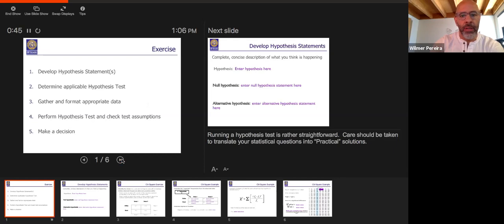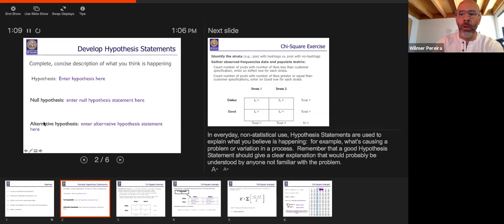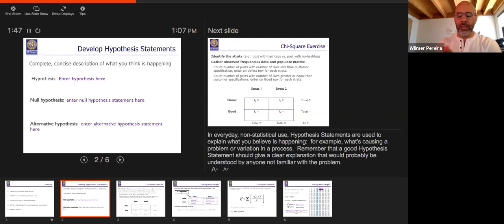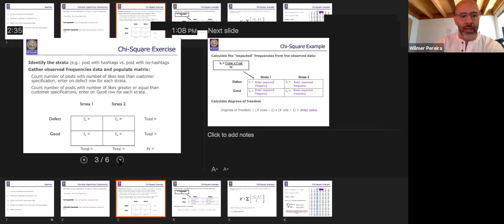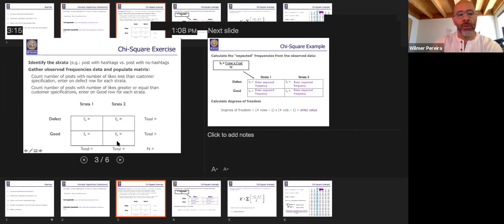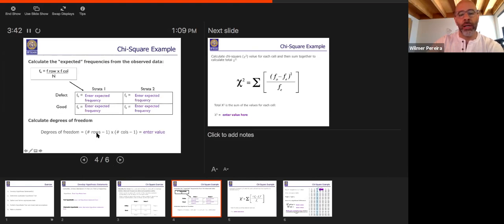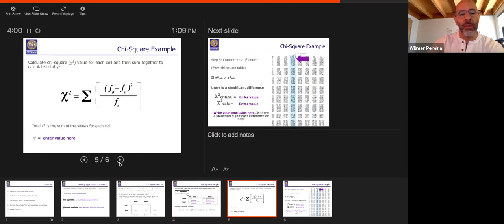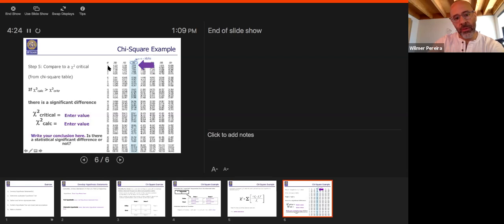HW7 Hypothesis test Homework